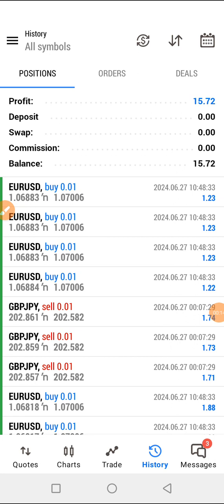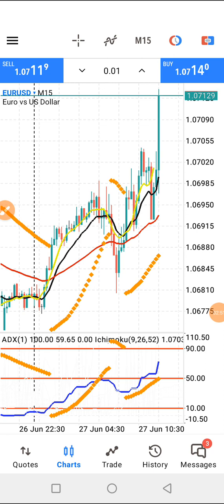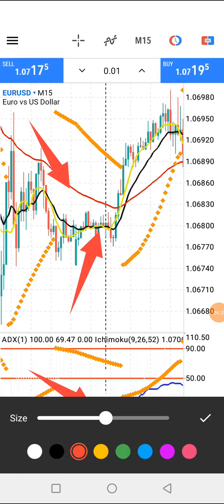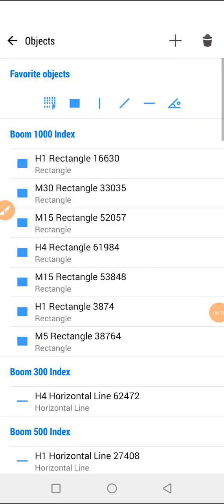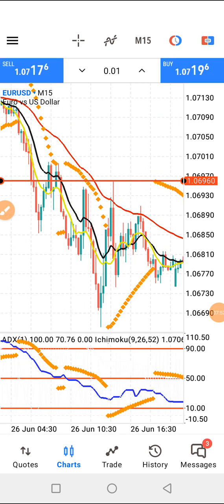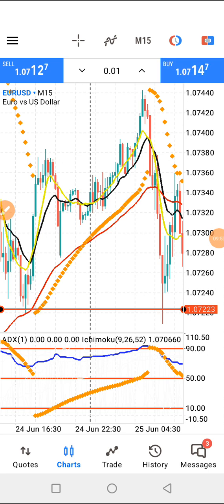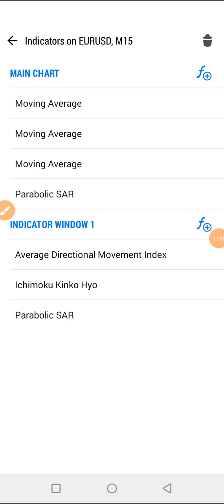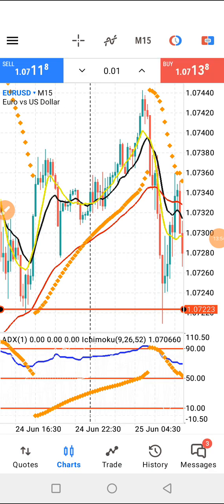FOREX: 99.9% MOVING AVERAGE PLUS PARABOLIC SAR SCALPING STRATEGY FOR FOREX TRADERS